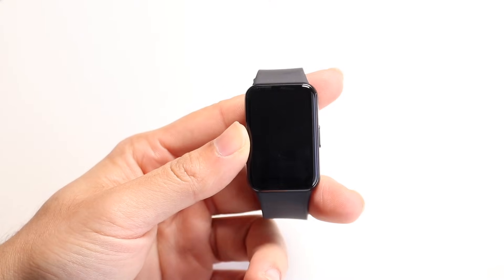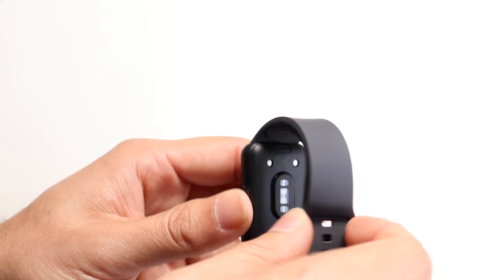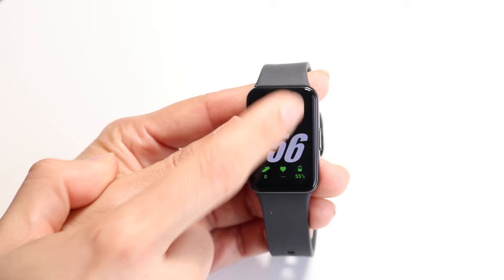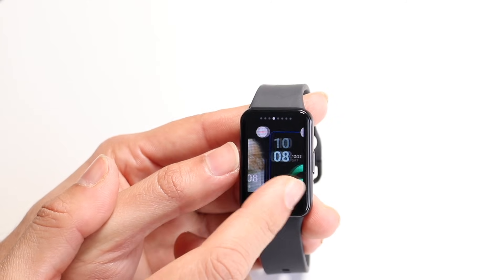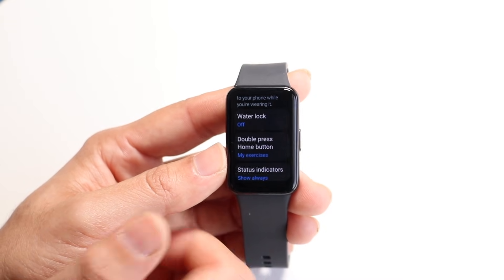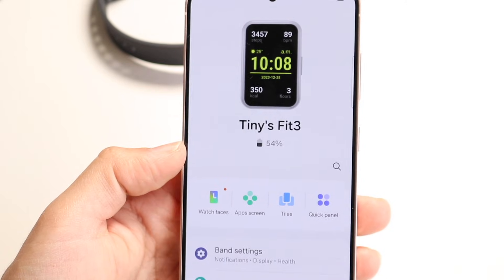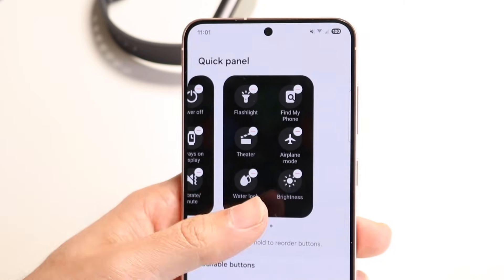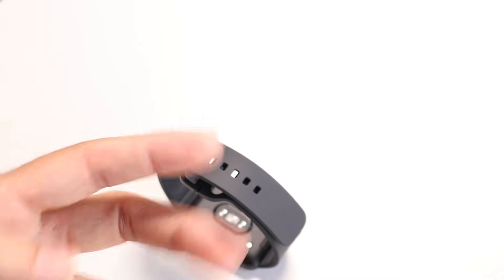How To Use Samsung Galaxy Fit 3! (Complete Beginners Guide)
Here is exactly How To Use Samsung Galaxy Fit 3! (Complete Beginners Guide)